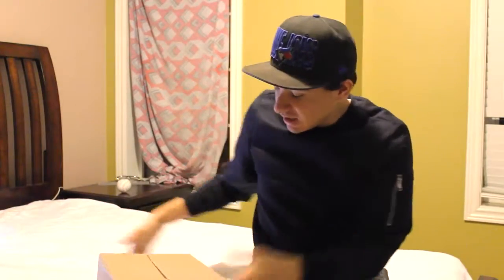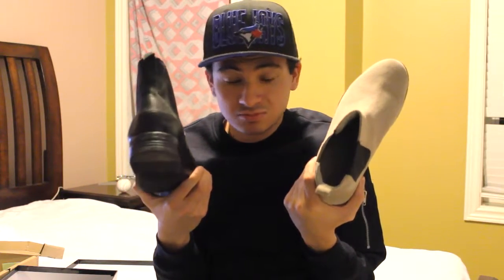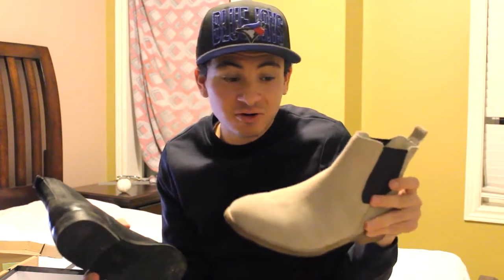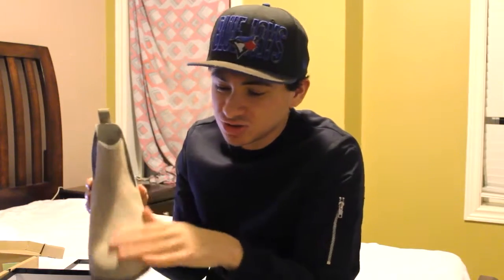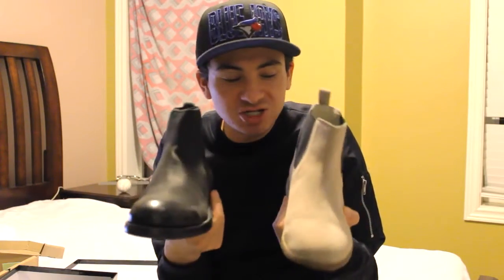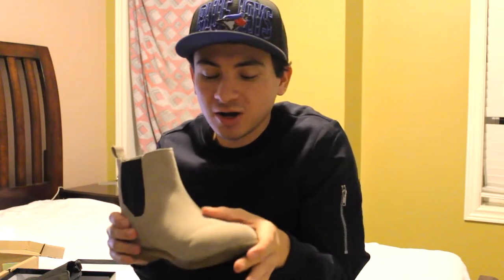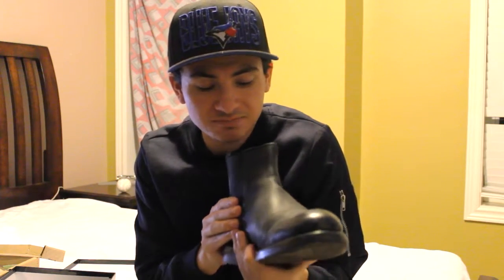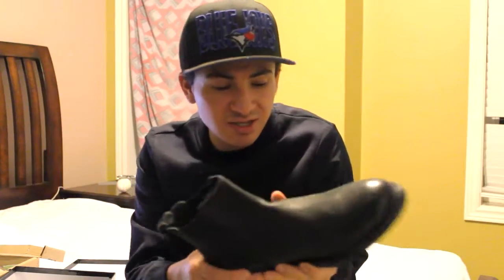CHELSEA BOOTS REVIEW (Which pair should you buy first?)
Hey guys, so I have been seeing many reviews on Chelsea Boots but haven't seen many on comparing two common styles. I have been asked by people to make a video comparing them because I feel people who are thinking of buying their first pair of Chelsea boots should know what someone who owns two pairs of boots should believe you get first.

Anyways, I hope you like my video. I'm all ears.

Take care!!